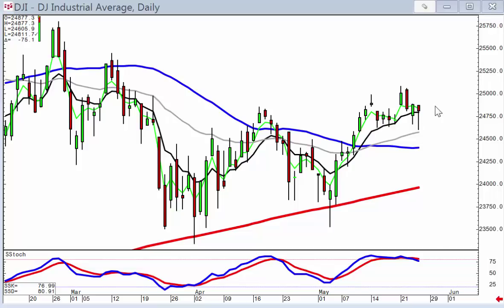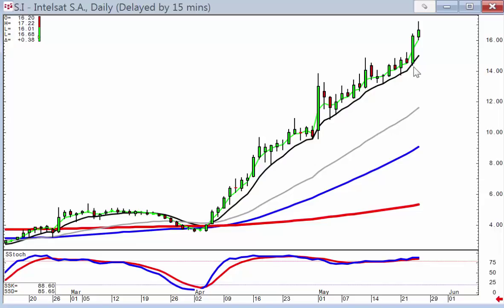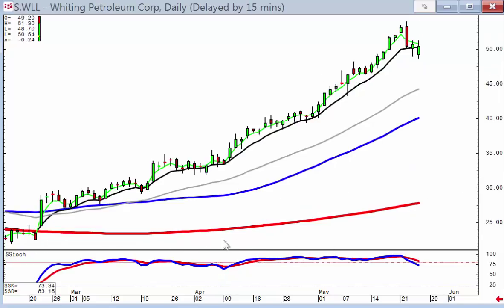candlestick forum market direction May 24, 2018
Market analysis becomes extremely easy combining candlestick signals and the T line. It also allows candlestick investors to more accurately assess when candlestick patterns are being formed.